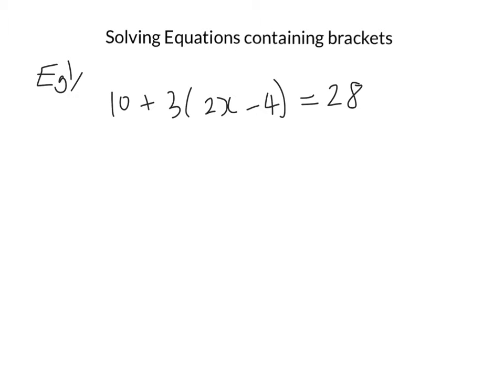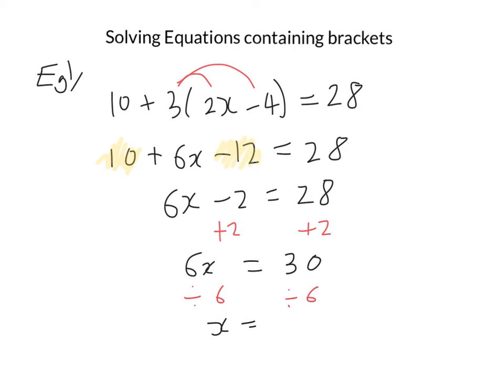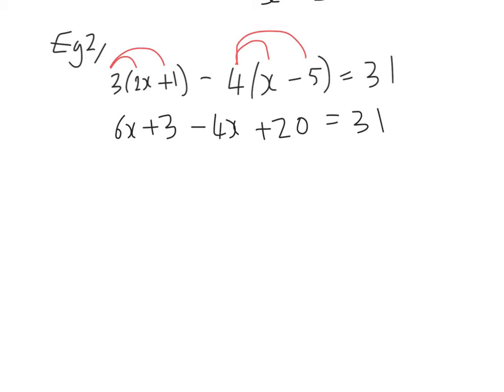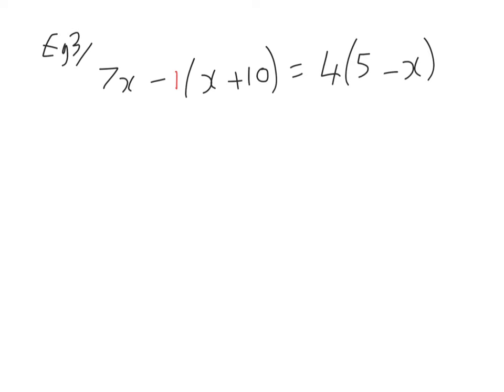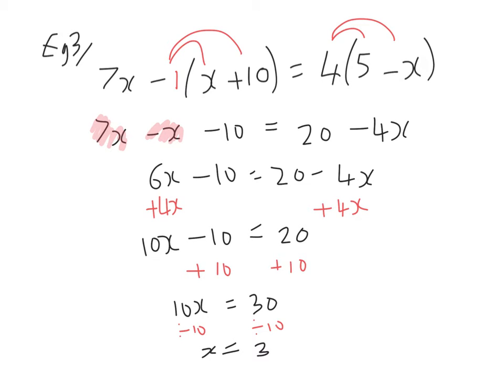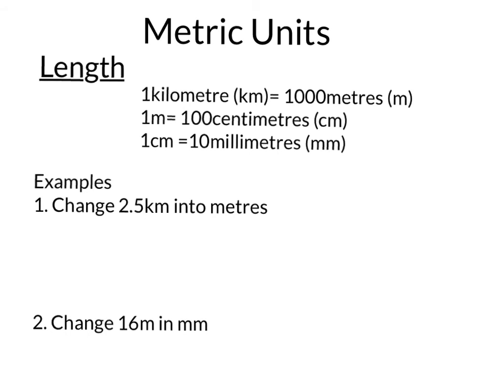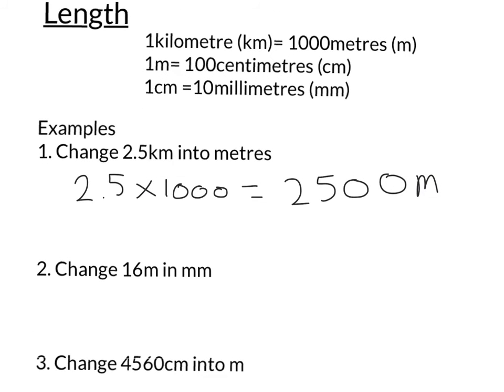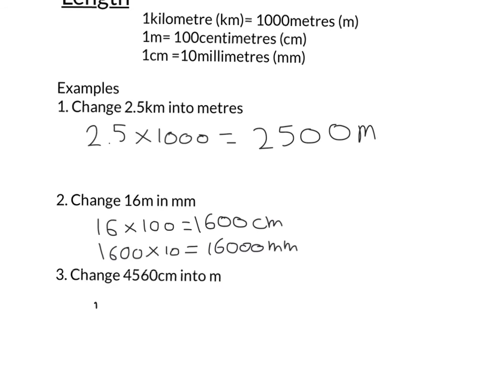yr8 metric units ex9b,c new textbook